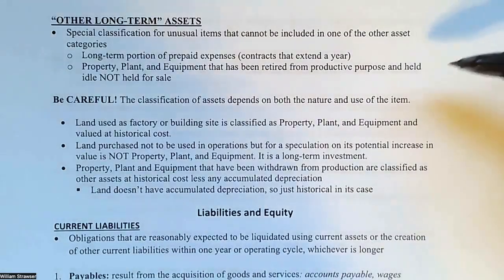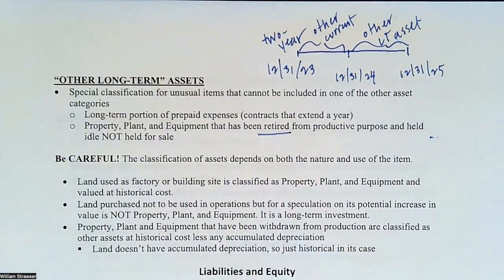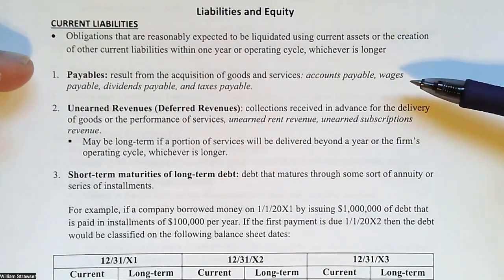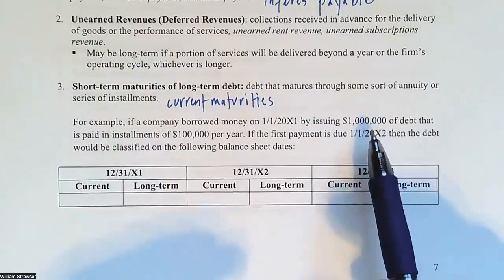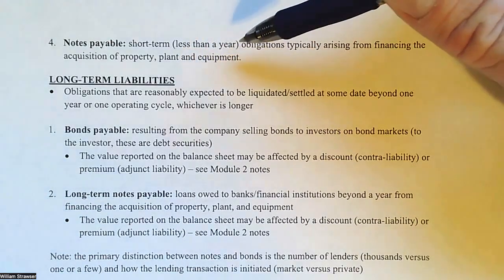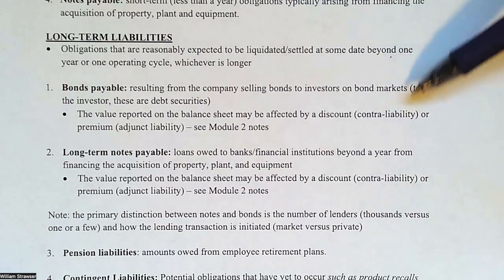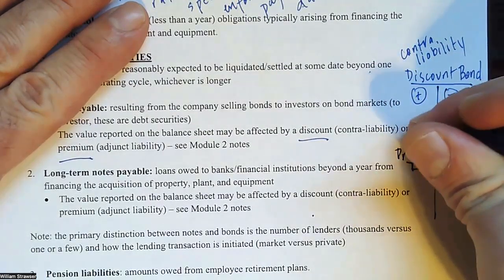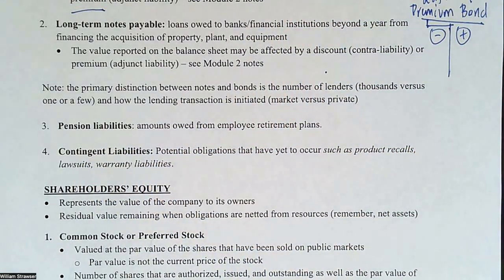ACCT 3313 - Module 4, part 3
Current and long-term liabilities' definitions and valuations.